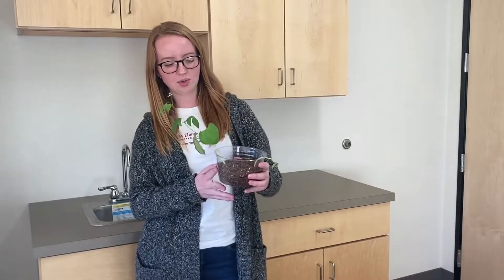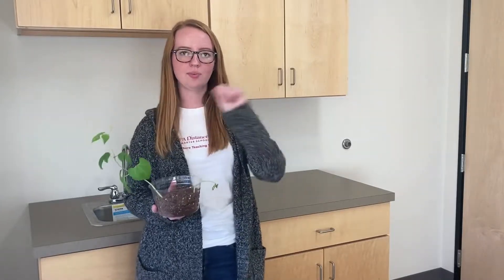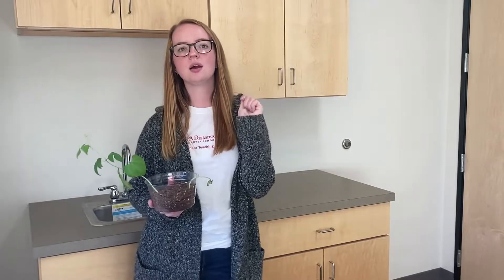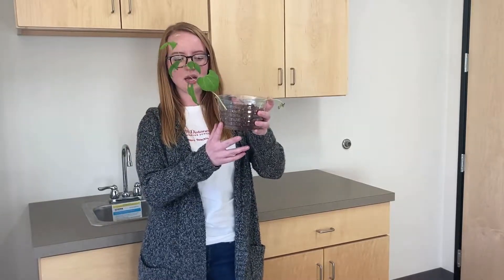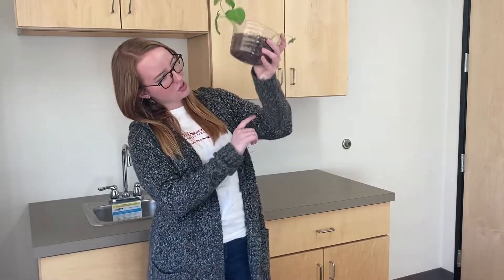Growing Beans with Science Teacher, Ms. Rooney